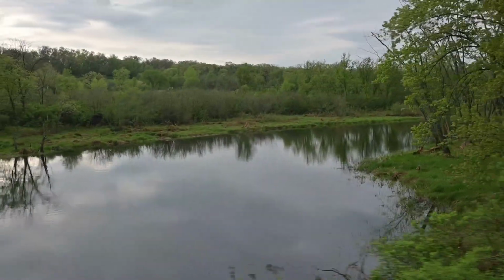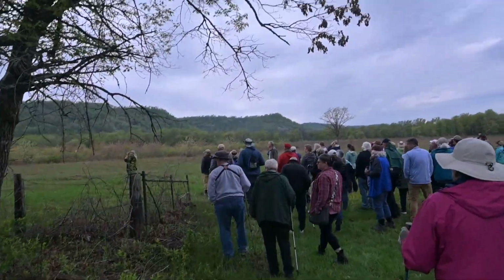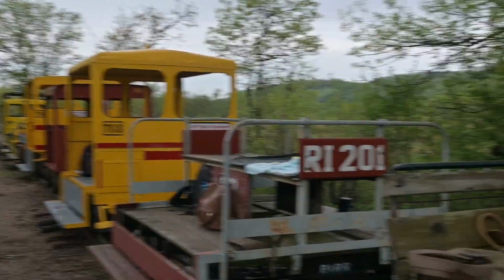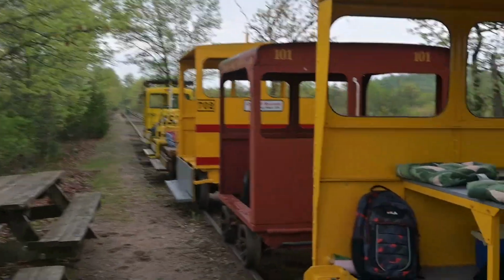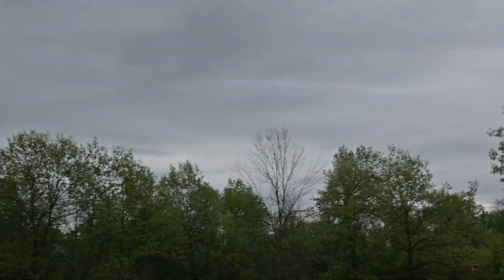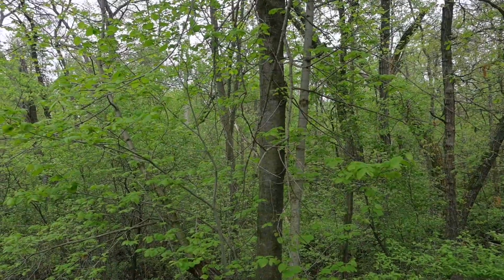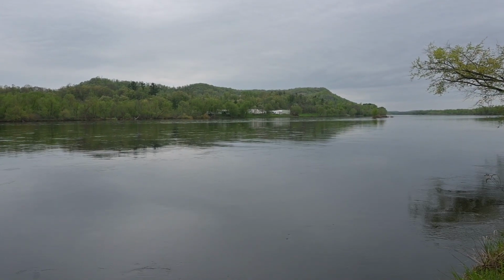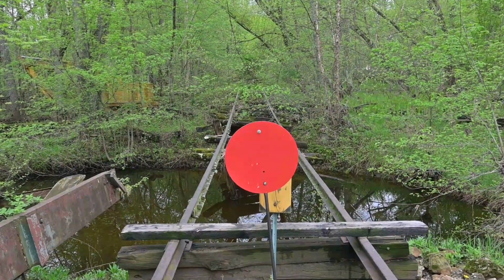Natural Resources Foundation of Wisconsin & Chippewa Valley Motor Car Association's "Bird Train"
Last weekend we went to the Tiffany Bottoms State Natural Area near Durand, Wisconsin, south of Menomonie. The Wildlife area is also home to the Chippewa Valley Motor Car Association.

The CVMCA maintains some old train tracks and operates some maintenance train cars. The rails and cars are able to go deep into the wildlife area, where it would be hard to travel on foot. On certain dates, in May and September, the CVMCA works with other organizations to hold fundraising events.

For this train trip, the CVMCA welcomed the Natural Resources Foundation of Wisconsin @naturalresourcesfoundation5022  for their Bird Train. The bird train is one of many events held by the NRF, this one is for bird conservation in the Tiffany Bottoms State Natural Area.